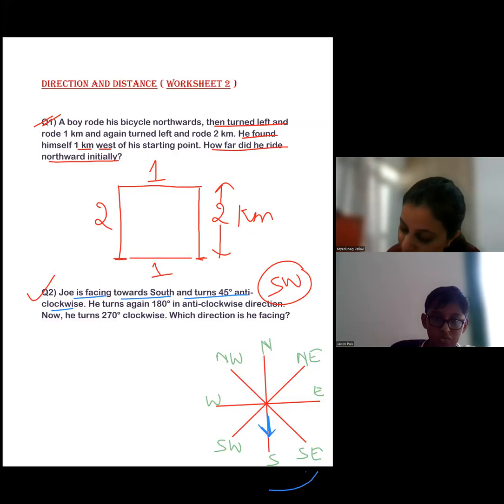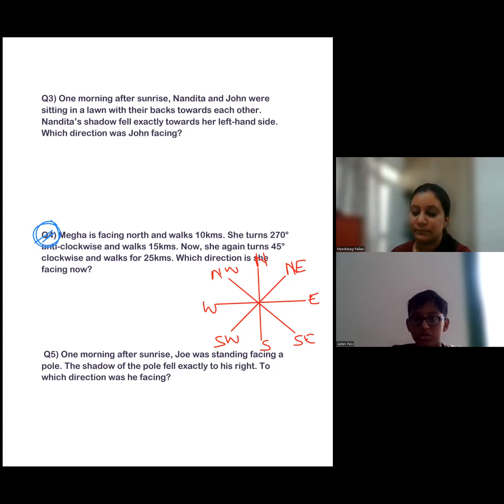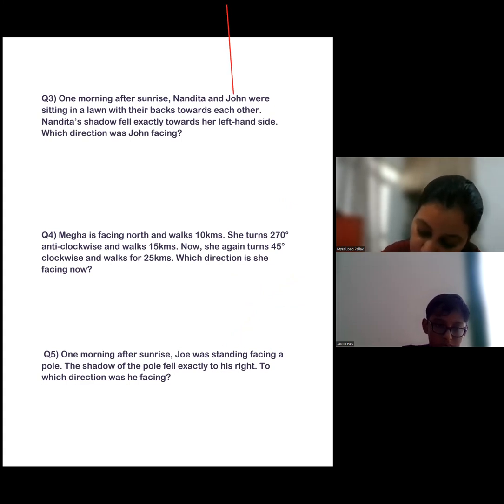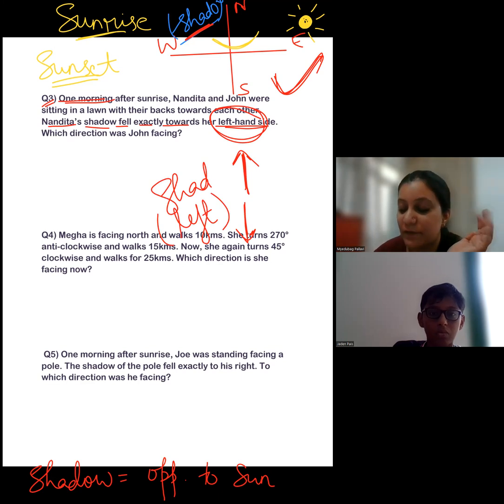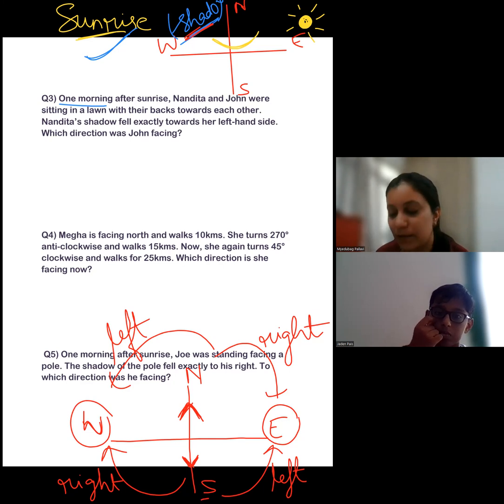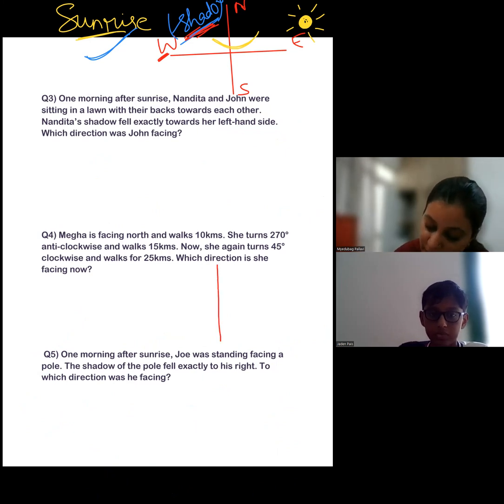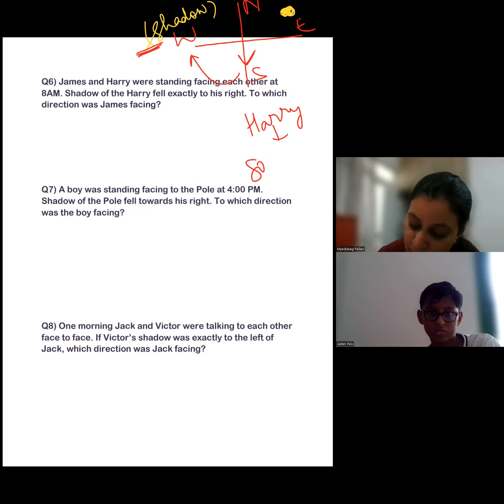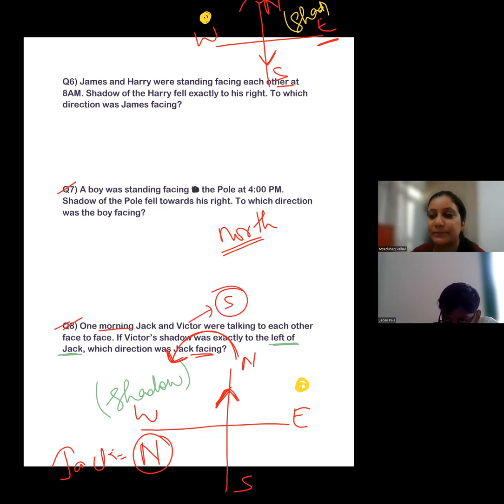Myedubag -Let's Learn Aptitude & Reasoning (Direction and Distance Questions)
Subject: Aptitude & Reasoning(Direction and Distance)
Program: Let's Learn Aptitude & Reasoning
Direction and Distance Questions